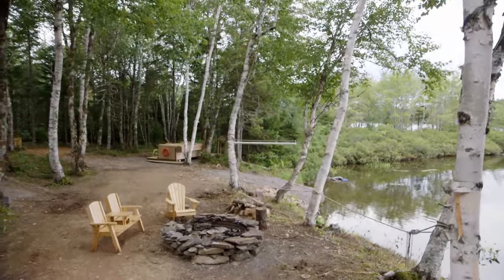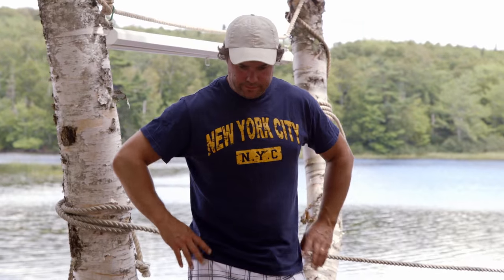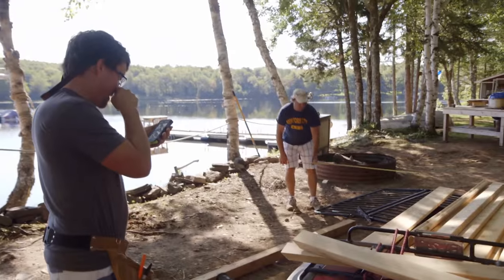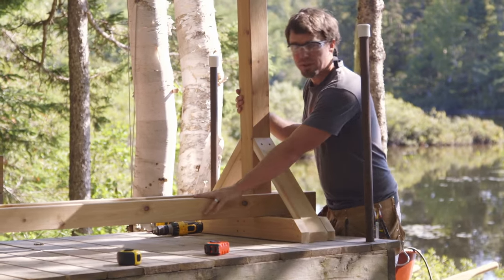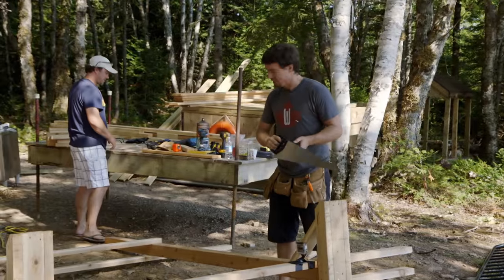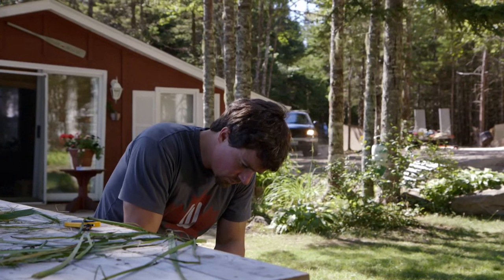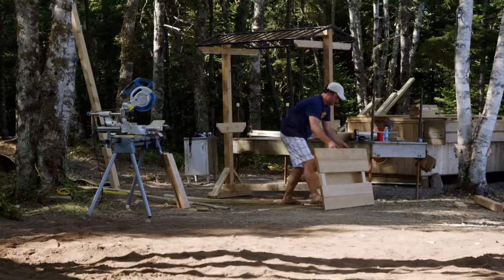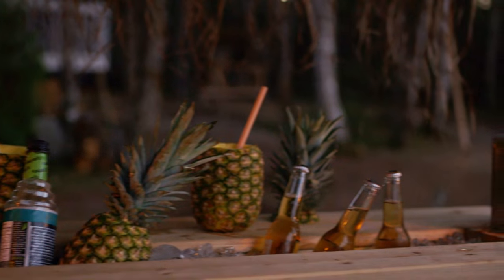The Ultimate Beach Side Tiki-Bar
5 easy ways to prevent dust spread during a build